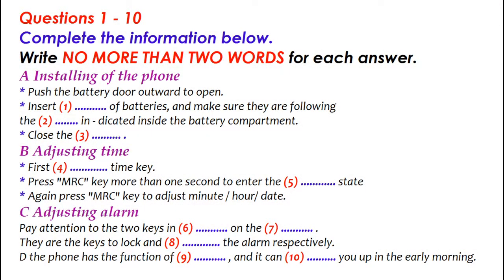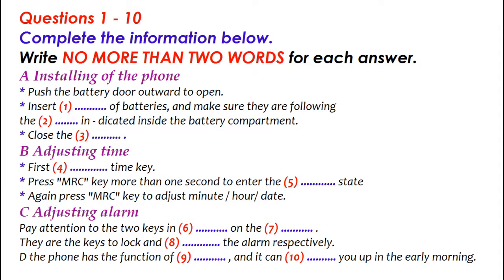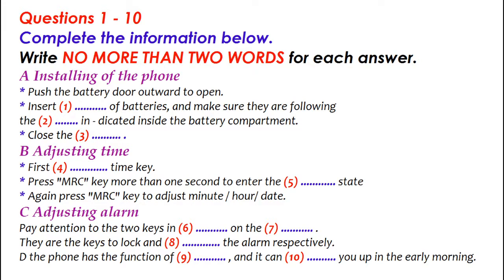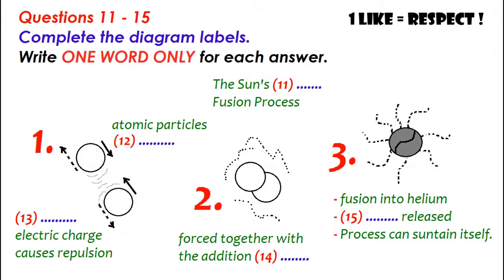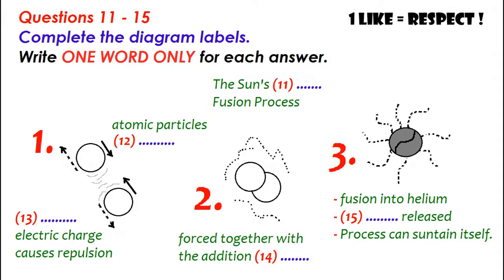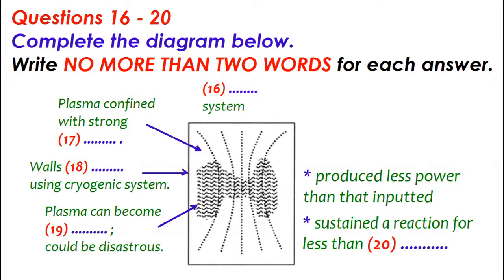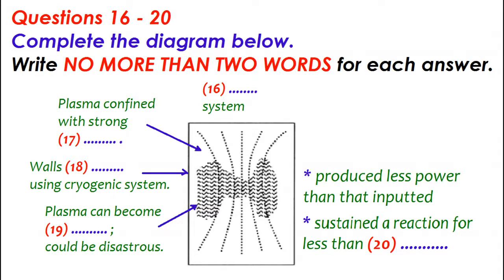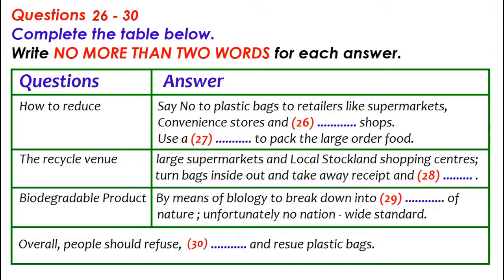2812 listening test